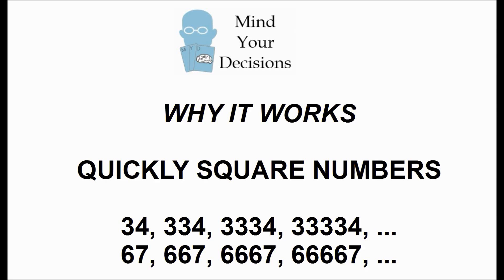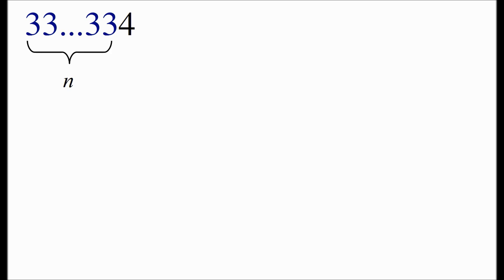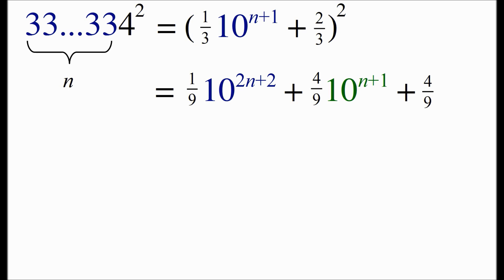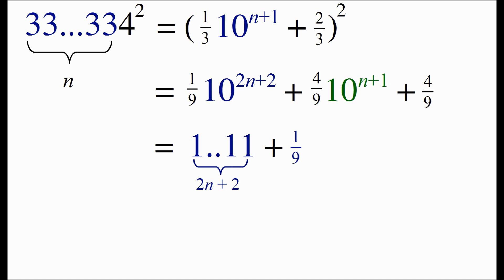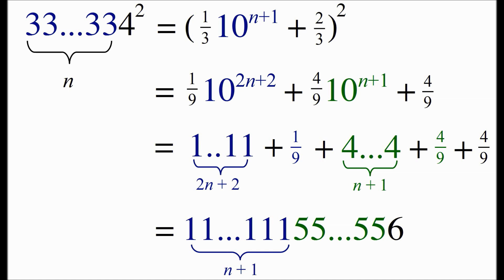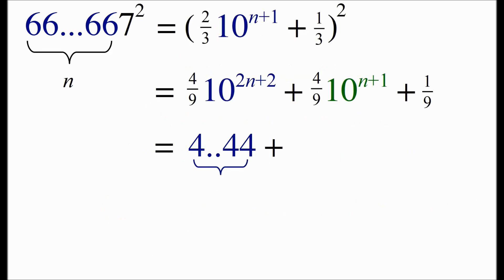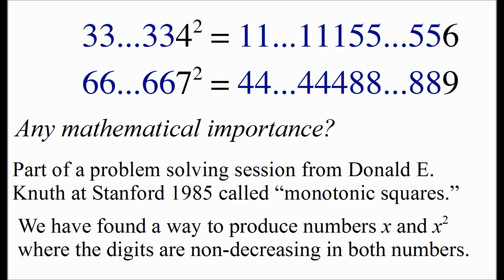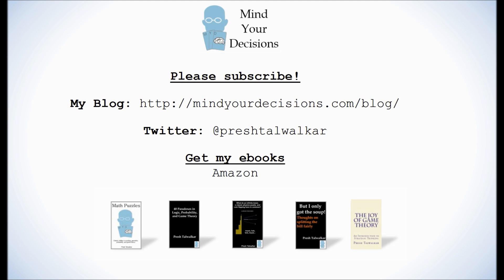Why You Can Square In Your Head: The Numbers 34, 334, 3334, etc. and 67, 667, 6667, etc.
The 1985 session with Donald Knuth (see "monotonic squares")

Described in Aha! Solutions by Martin Erickson.

Small correction: from 3:34 until 3:45 the green fraction should be 4/9 not 1/9.

My Books